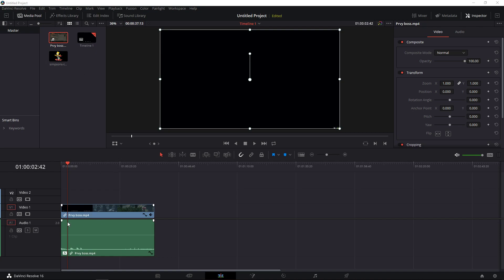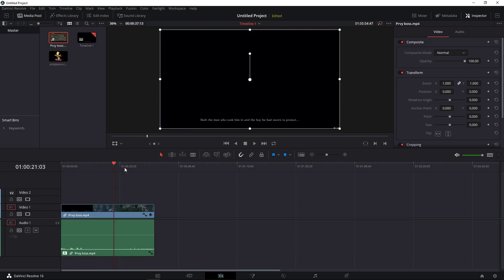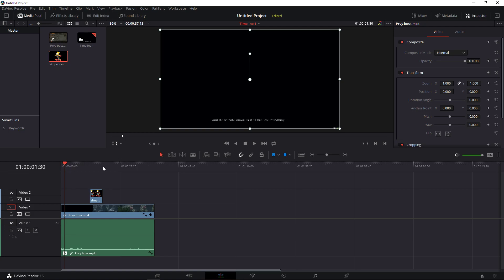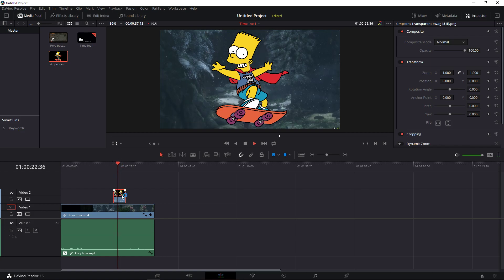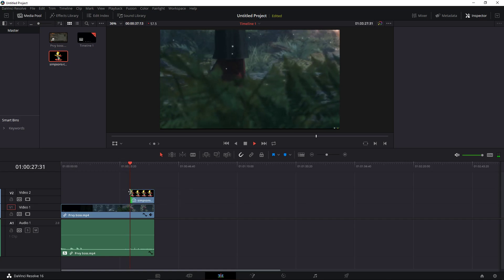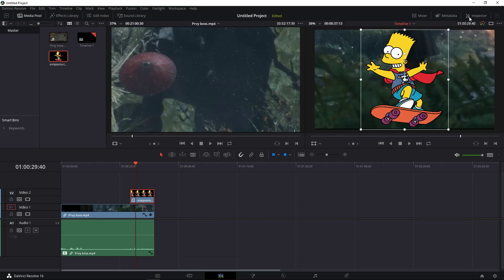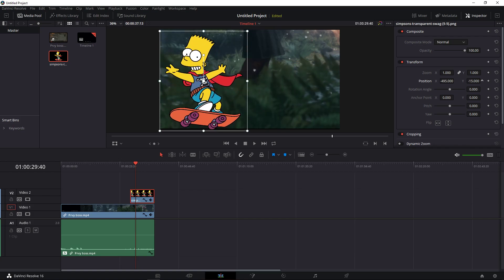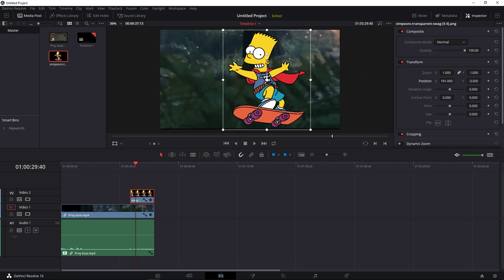How To Overlay Image in Da Vinci Resolve 16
‏‏‎ ‎ In this video you will learn How To Overlay Image in Da Vinci Resolve 16 , transferwise ‏‏‎ ‎

GET AMAZING FREE Tools For Your Youtube Channel To Get More Views:
Tubebuddy (For GROWTH on Youtube):